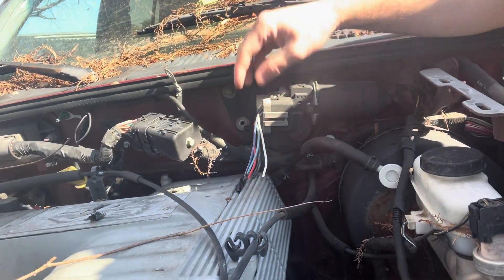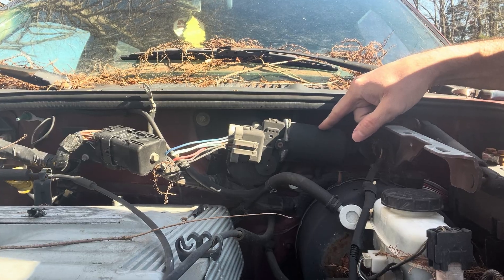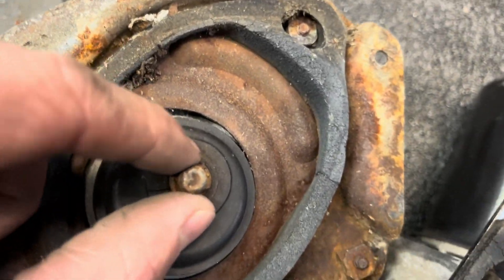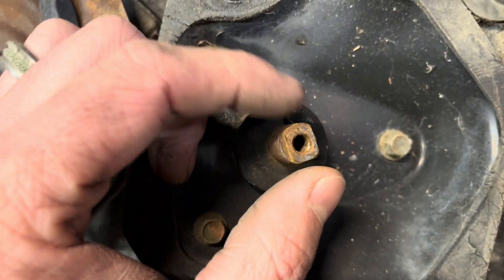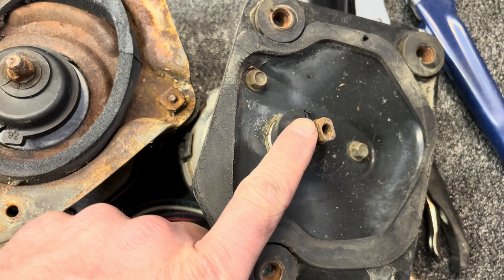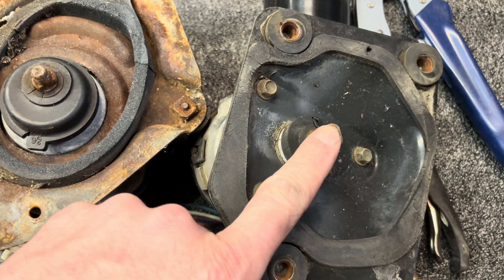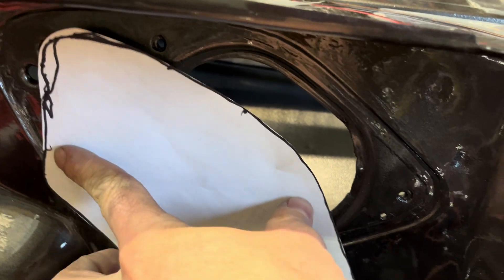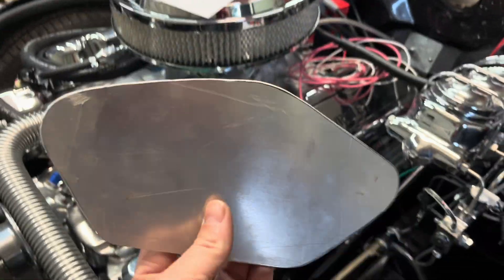upgrading the Bulky GM wiper motor for a new small wiper motor for cleaner look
Removing the Origional chevelle wiper motor and building a new mount for a mini wiper motor from a ford explorer